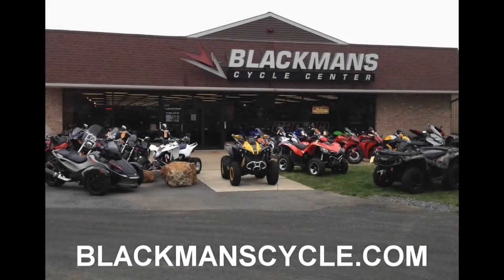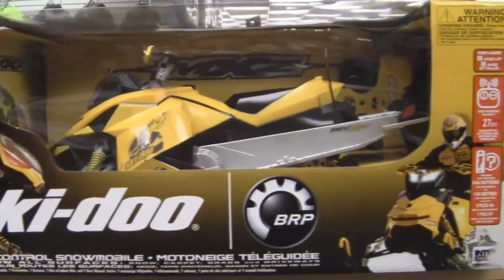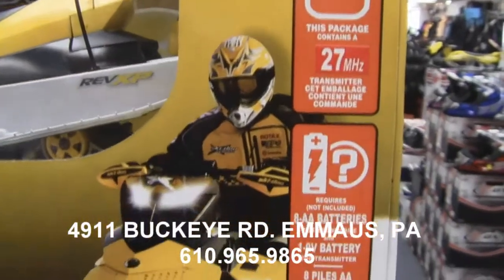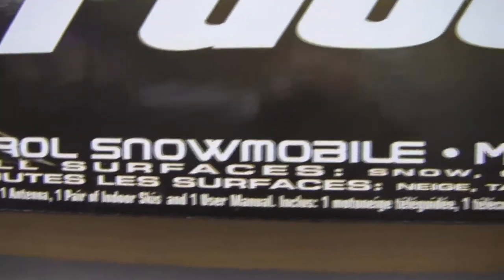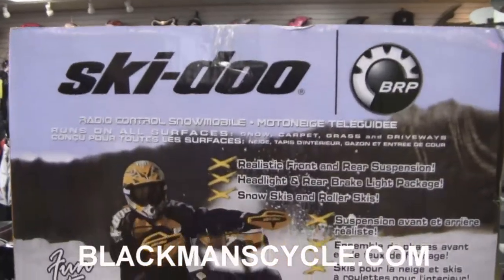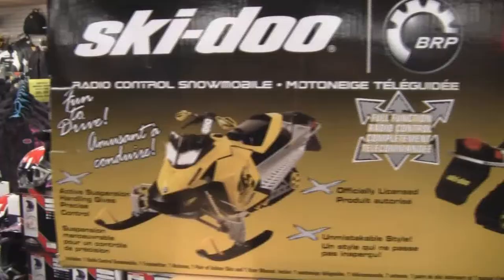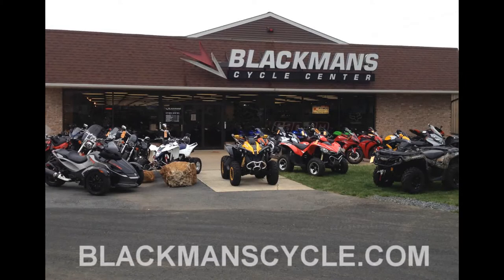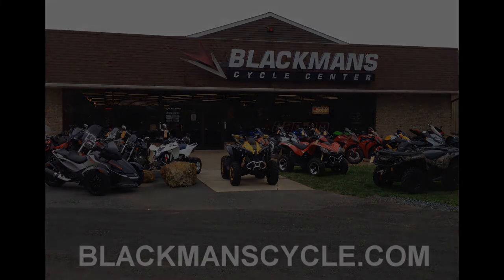Ski-Doo RC Snowmobile - Remote Control